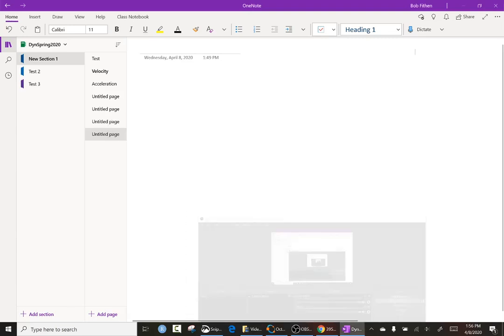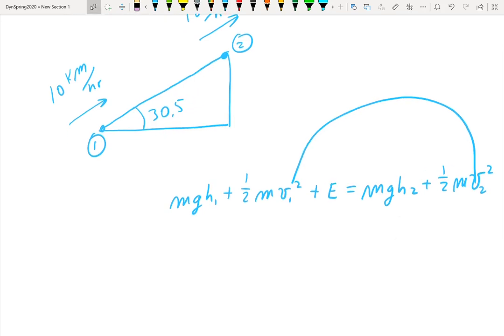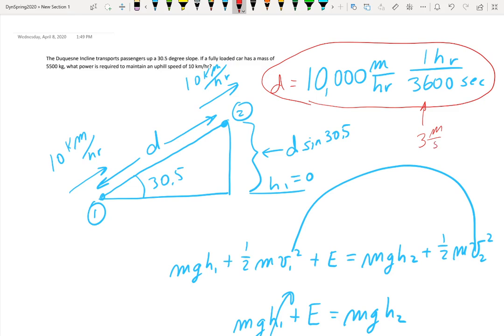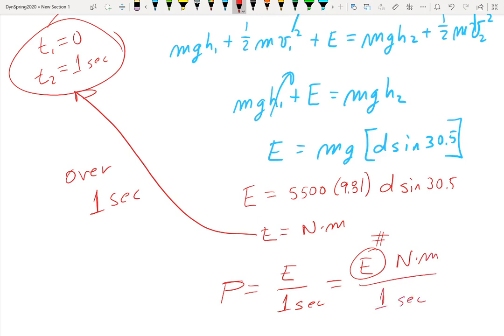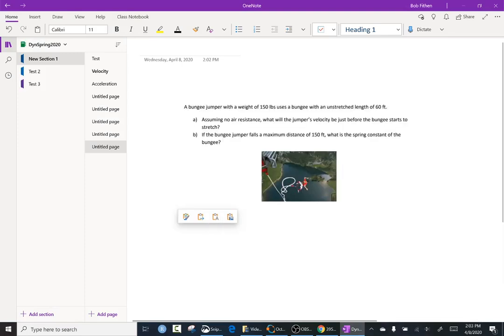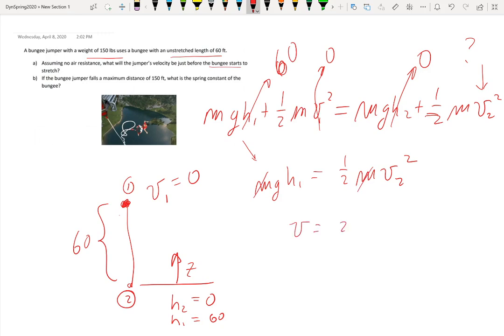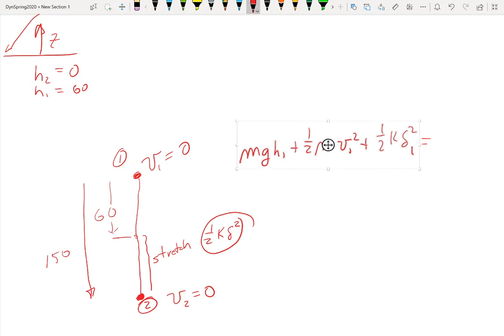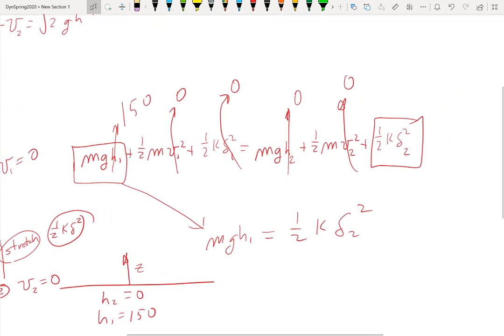Dynamics Final 03